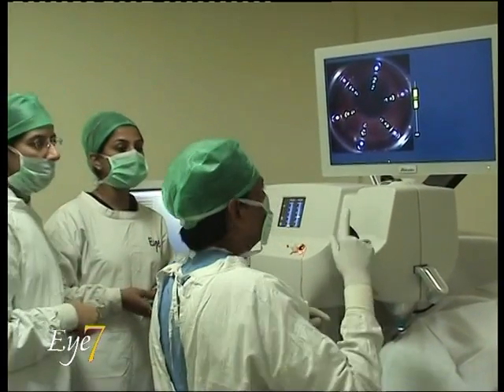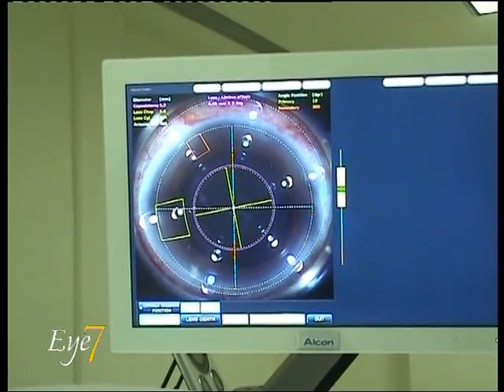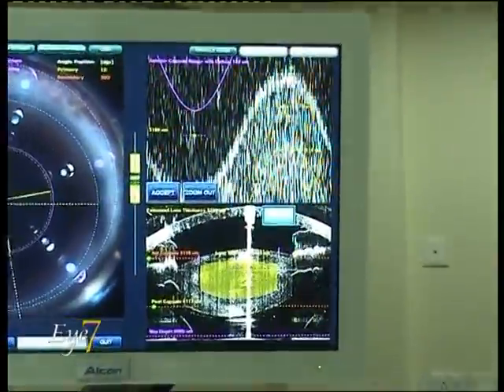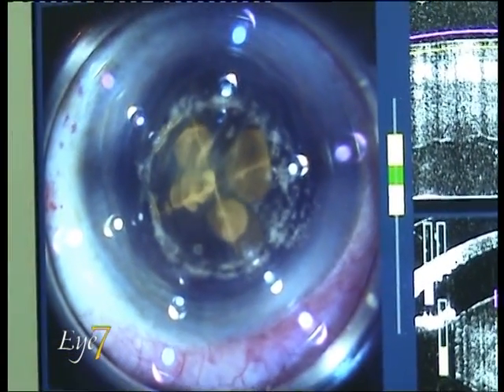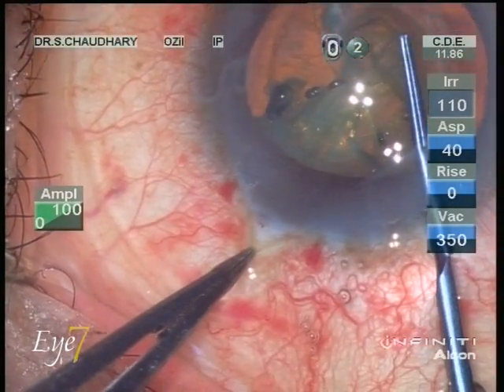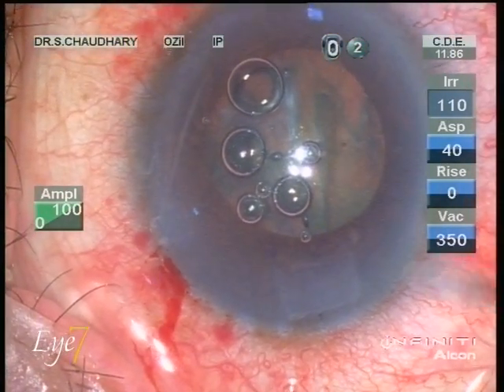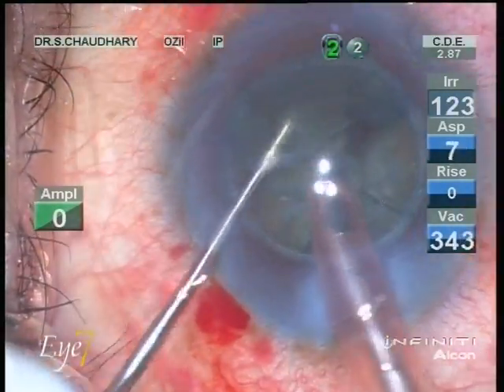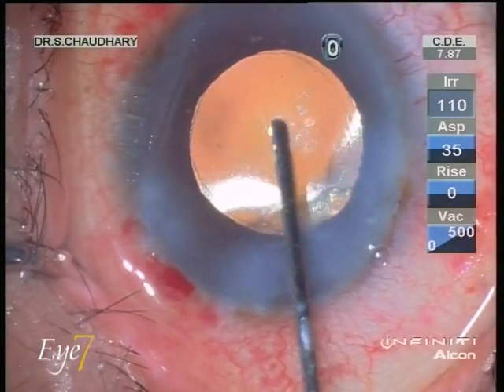Femto second laser cataract surgery, bladeless at Eye7, Delhi, India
Cataract surgery by Femto second laser is the latest way to manage cataract. The laser ushers in a new era of automation, enhancing the skills of the surgeon, making the most difficult steps of Cataract surgery  simple, safe & 100% accurate, thereby increasing the safety & visual outcomes of cataract surgery. The video shows all the steps of surgery with voice commentary & English sub-titles.

Although Eye7 takes all the reasonable care to ensure that the content shared here is accurate and up-to-date, all information contained on it is provided 'as is'.
Eye7 may at any time and at its sole discretion change or replace the information available on this channel.
We shall not be liable for any direct, incidental, consequential, indirect, or punitive damages arising out of access to or use of any content available on this channel, including viruses, regardless of the accuracy or completeness of any such content.